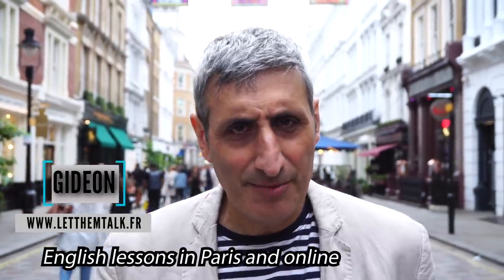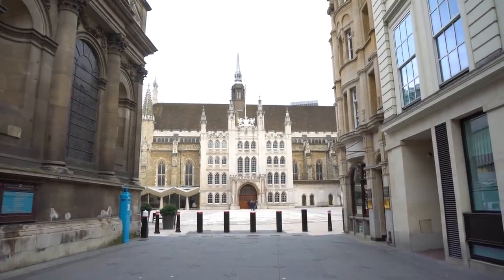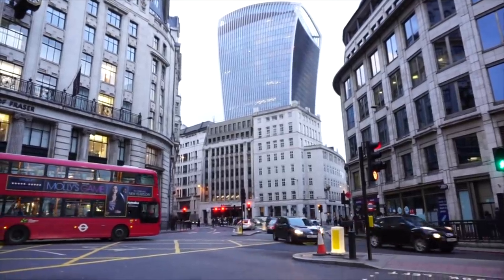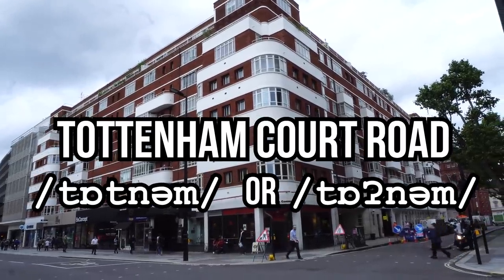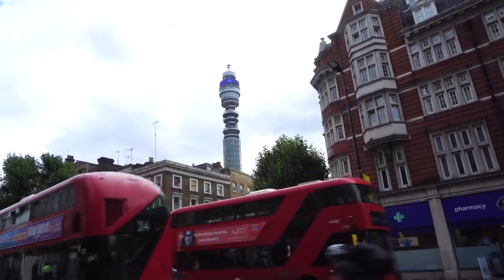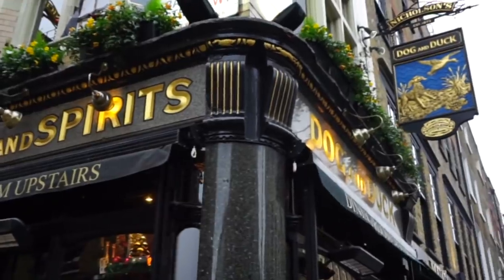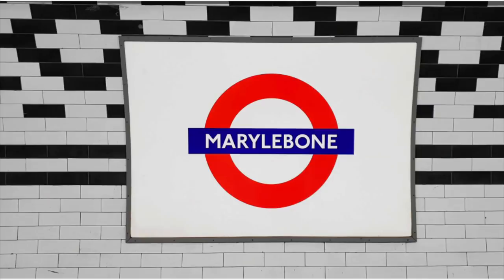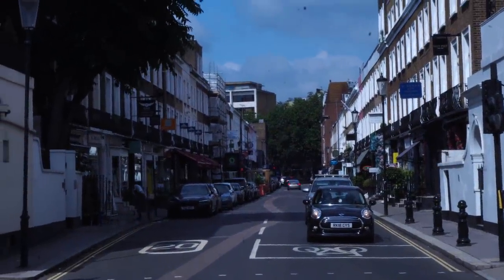Londoner Explains London Place Names you're (probably) mispronouncing and a Guided Tour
Why are London place names so difficult to pronounce? In this video a Londoner shows you around London's neighbourhoods with irregular pronunciations. We also look at some of the history and some tourist information and lots of interesting fact that will be indispensable if you're visiting London.

0:00 A Postcard from London
0:27 The River
0:54 A Roman City
1:24 The East End and The City of London
2:54 The West End
6:23 South of the River
6:46 Heading East
7:01 Heading North
7:32 Heading West

..If you are a grammar lover you might be interested in our new range of grammarian merchandise exclusive to LetThemTalkTV

We go deeper

PHOTO CREDITS
Photo by Miklos Magyar from Pexels the shard
Creative Commons via flickr.
Baker Street tube station by Joe Passe
Brompton Road Knightsbridge by Márcio Cabral de Moura
Regent's Park by Evan Didier
Marylebone by Roger Marks
Greenwich by Geoff Henson
Royal Observatory Greenwich by David~
London Trip, City Hall And The Shard by Martin Pettitt
Shakespeare's Globe Theatre, London by Neil Howard
Hay's Galleria by Geoff Henson
Borough Market by Steve Parker
Southwark Cathedral by Matt Brown
Lincoln's Inn Fields by Roger Marks
A sunny day in London by Roo Reynolds
Spitafields Market by Steve James
The Iconic Tower Bridge by a.canvas.of.light
Tower of London, taken from The Shard by Ray in Manilla
Roman Wall City of London by John K Thorne
Roman Wall, London by Bob Morris

Learn English in Paris or join an online class.